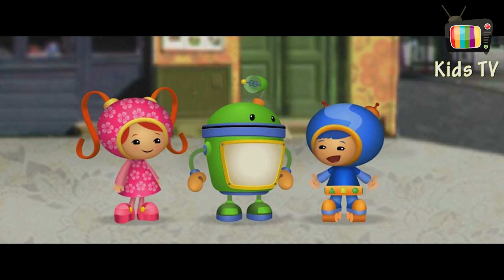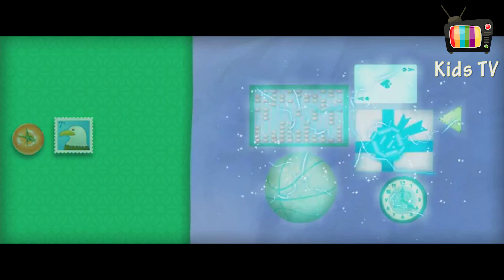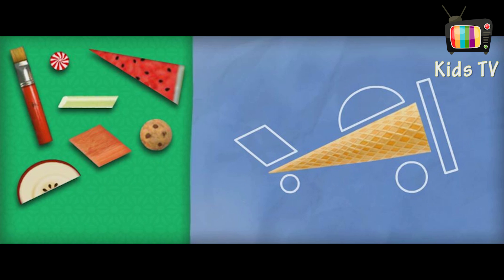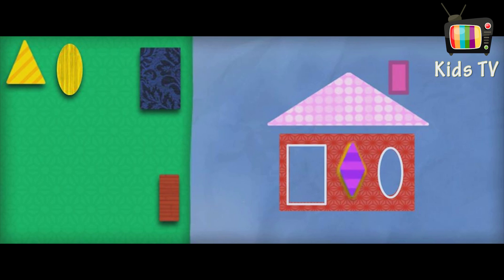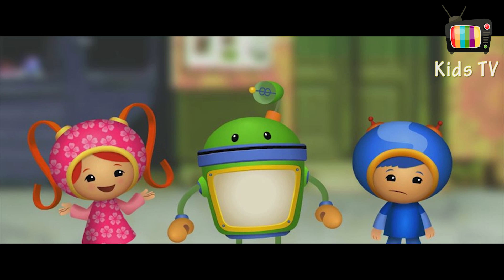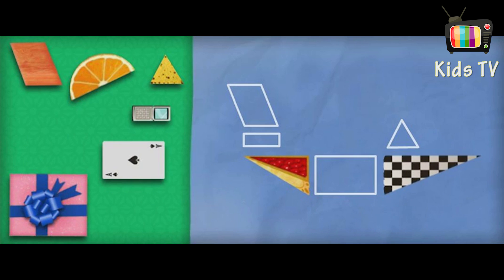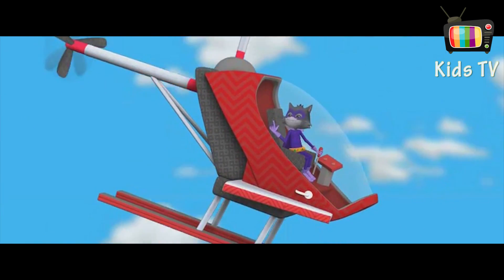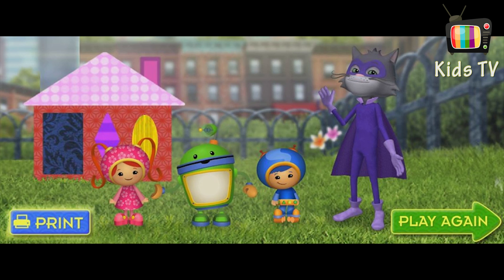Team Umizoomi - Catch That Shape Bandit